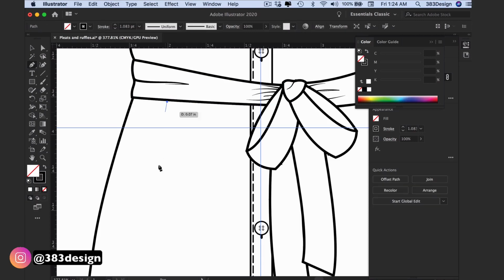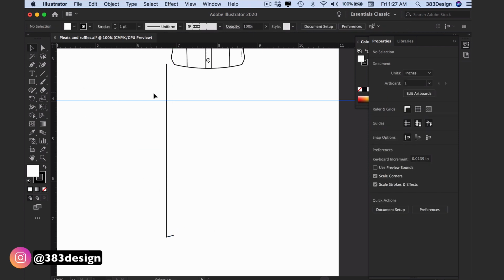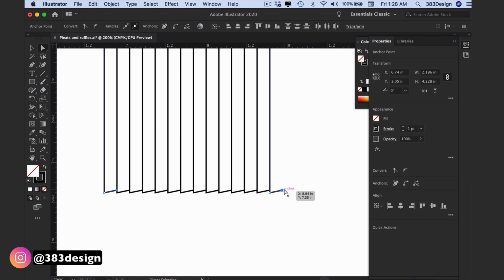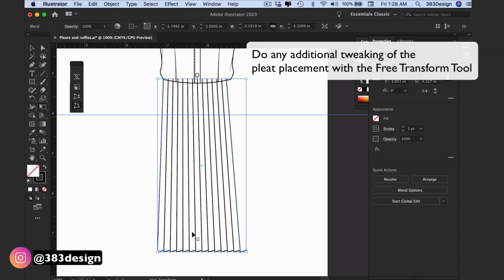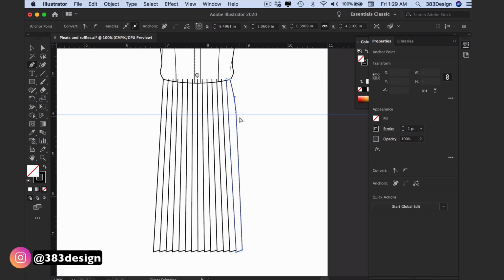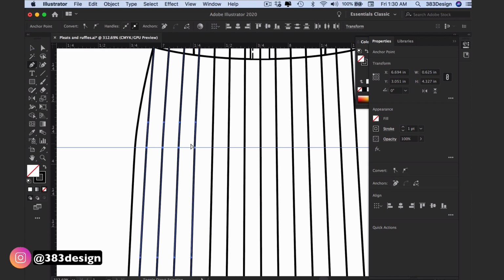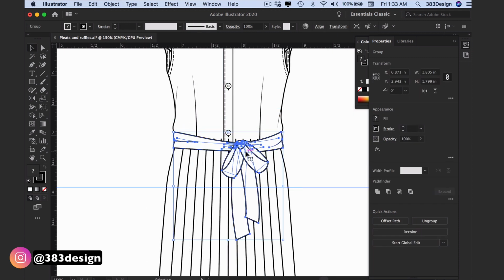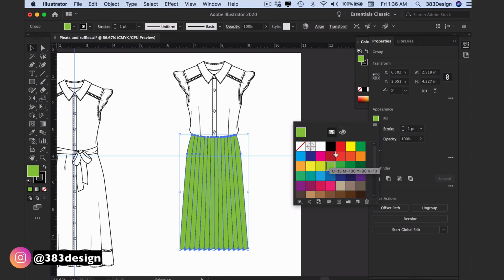How to Draw Pleats on a Flat Sketch in Adobe Illustrator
As I was teaching flat sketching this week in class, we were talking about flat sketches of dresses and how to draw pleats on a flat sketch in Illustrator. Specifically, we were focused on how to draw pleats on a dress and how to draw pleats in Illustrator. We came up with a simple and efficient method for how to draw knife pleats in illustrator on a fashion design flat sketch.